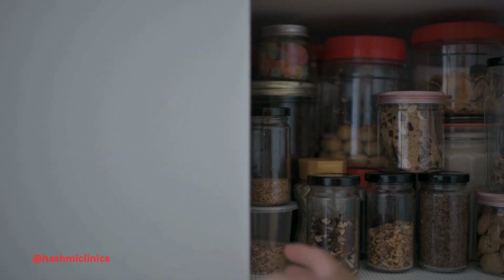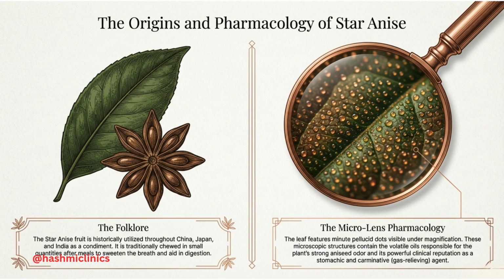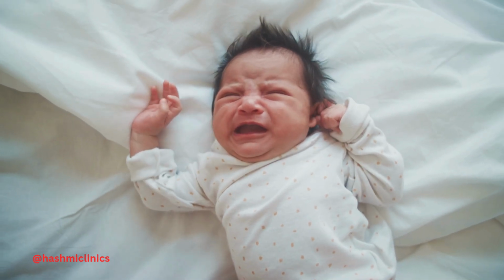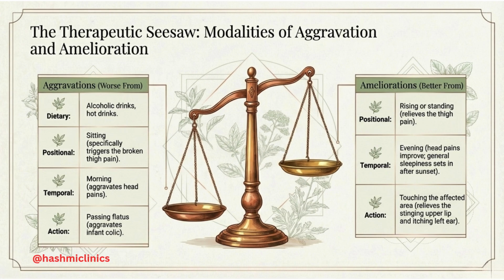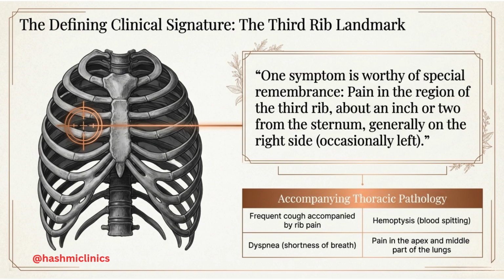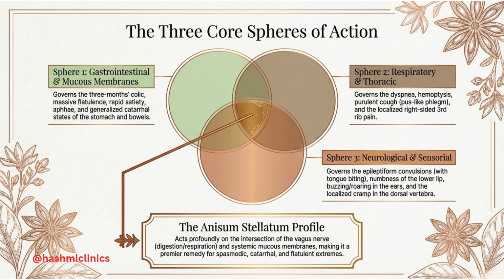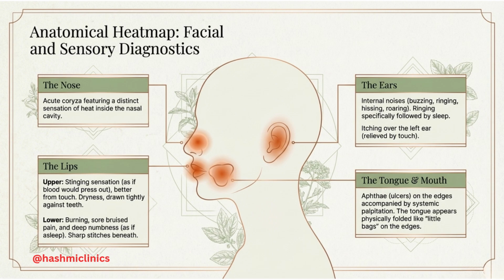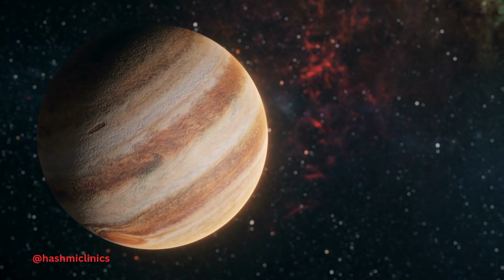Third Rib Pain? Don't Panic, Just Anisum Stellatum It! ؔ hashmiclinics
Assalam-o-Alaikum and Welcome!

Ever wondered if the Star Anise (بادیان کا پھول) sitting in your kitchen's Biryani masala could secretly be a powerhouse of healing? In today's video, we are diving deep into the fascinating world of Homeopathic Materia Medica to explore Anisum Stellatum (also known as Illicium).

While it makes your food smell heavenly, its potentized homeopathic form is an absolute savior for several painful and uncomfortable health issues. If you or your patients struggle with stubborn digestive problems or localized chest pains, this video is a must-watch!

🔍 What We Cover in This Video:
The Kitchen Connection: How this common culinary spice transforms into a deeply acting homeopathic remedy.

The Infant Savior (Colic & Gas): Why Anisum Stellatum is a go-to remedy for three-month colic in infants, especially when accompanied by violent rumbling, flatulence, and crying after eating.

The Specific Rib Pain: Learn about its unique keynote symptom—sharp, localized pain in the region of the third rib (often on the right side, about three inches from the sternum).

Respiratory Relief: How it helps clear tough, pus-like phlegm, relieves catarrh, and soothes frequent coughing fits.

Dosage & Potency Guidelines: How to safely use this remedy for maximum clinical effectiveness.

Whether you are a student of homeopathy, a practicing doctor, or someone looking for natural health solutions, this comprehensive guide will give you practical insights you can use immediately.

Visit our official websites: hashmiclinics.com | hashmiclinic.com | acupuncture.pk | homeoz.com